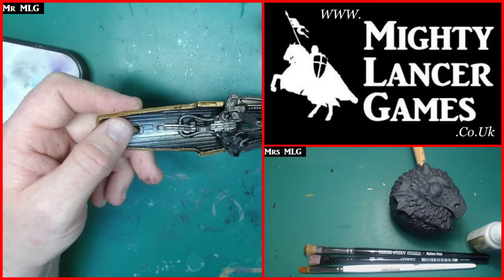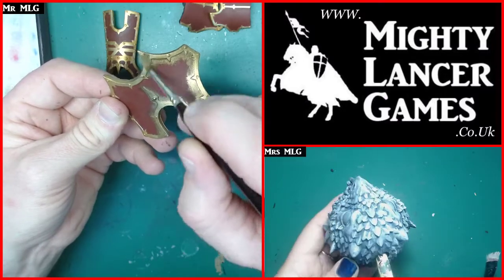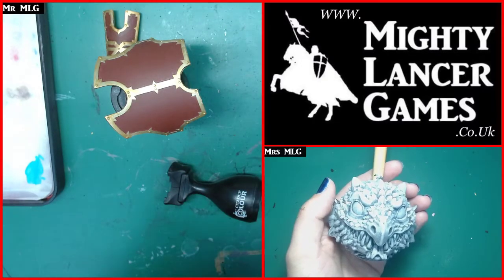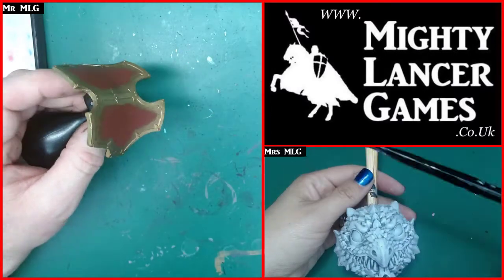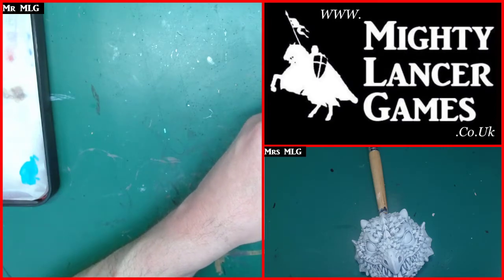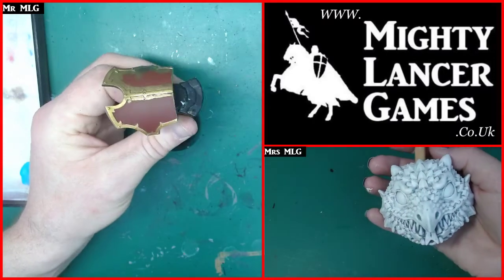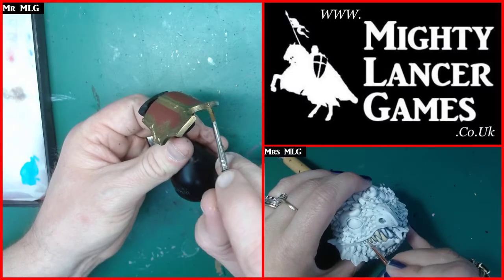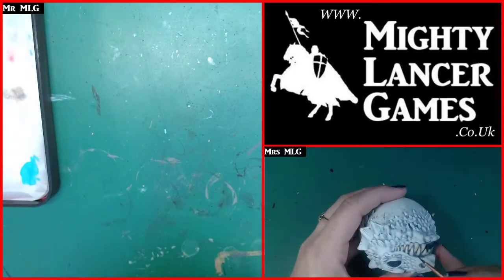Painting Dragon Bauble & ForgeWorld Brass Scorpion With Mr & Mrs MLG | Live Stream | Painting Minis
Hello everyone, This is our live stream recording of our Tuesday Twitch show in which Mr MLG carried on painting his Brass Scorpion from Forgeworld after 2 years and Mrs MLG painted a dragon head bauble. See how they get on and listen to the chat.
If you want to join in live then take a look

00:00:00 Hello
00:00:04 Mr MLG
00:01:40 Mic gets louder
00:03:32 Mrs MLG Doing
00:04:20 Mr MLG Doing
00:04:36 Drybrushing
00:15:12 Next Layer Drybrush
00:34:58 What Brass Is It?
00:39:34 Teeth
00:46:41 Eyes
00:54:27 Be'Lakor
00:57:37 Closer Look At Brass Scorpion
00:59:15 Trying to raid
00:59:50 Upcoming
00:59:59 Goodbye